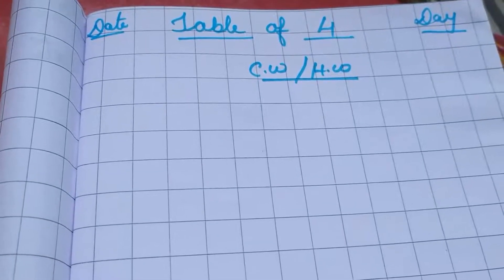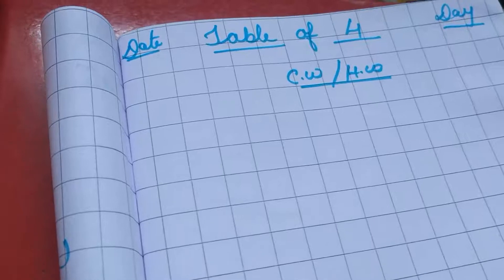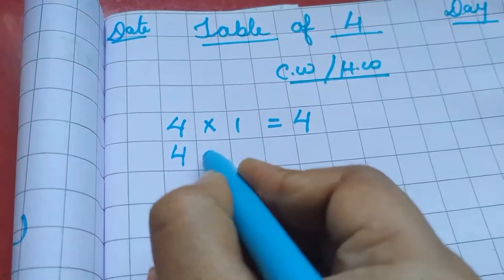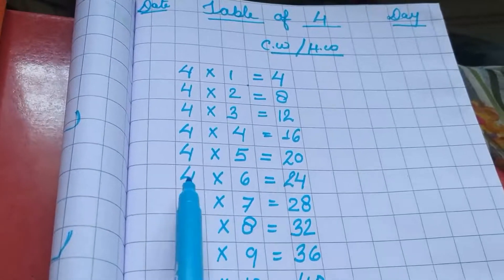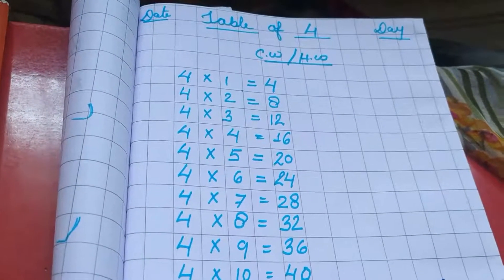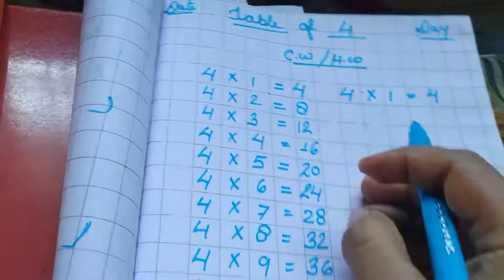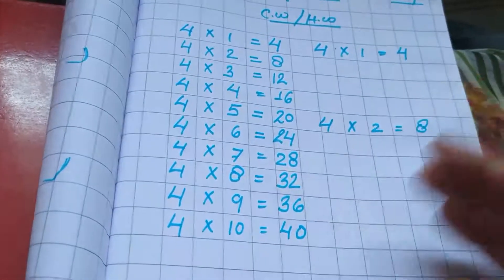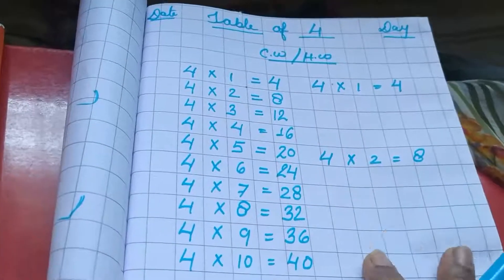table of 4 for kids | Tables Part 3